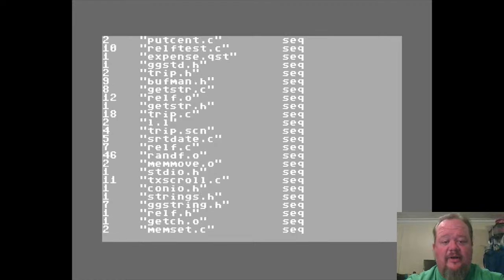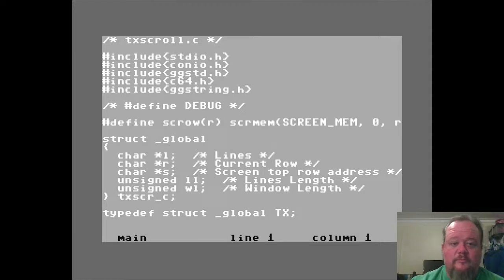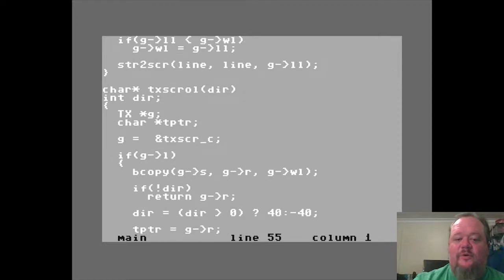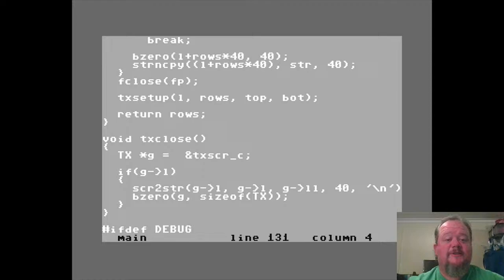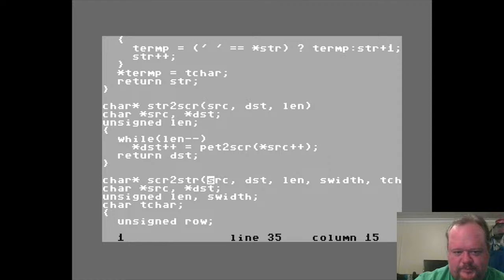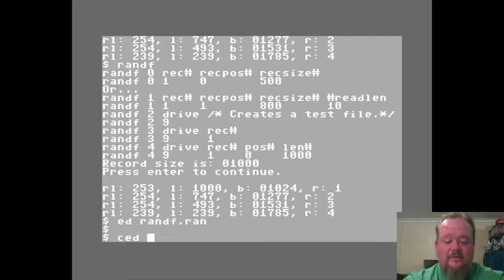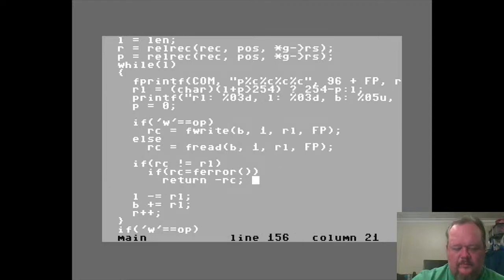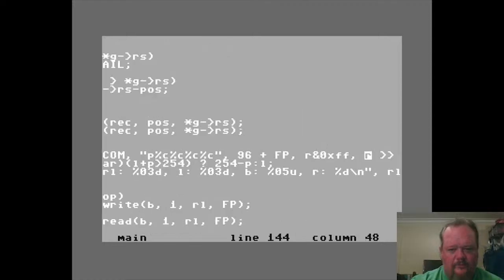1980's Programming, K&R C, Commodore 64, Power C IDE. LIVE!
Text Scoller, Relative File Management.